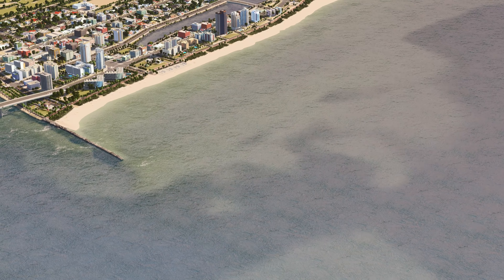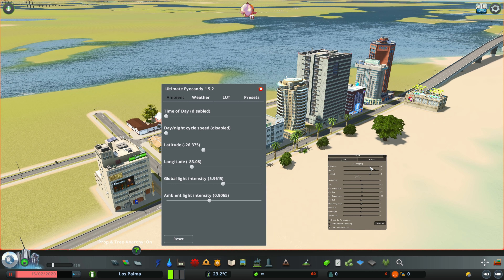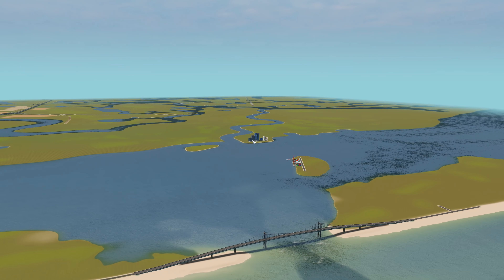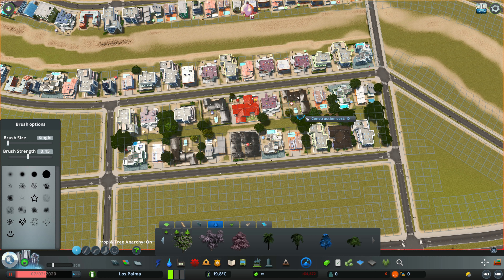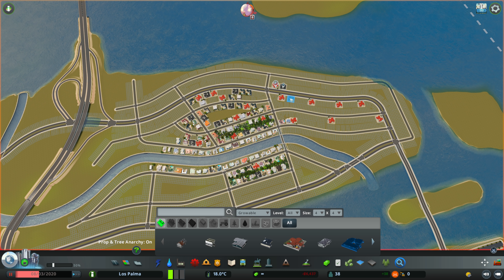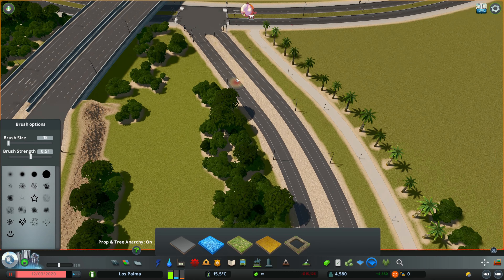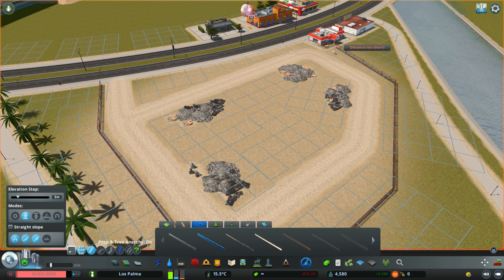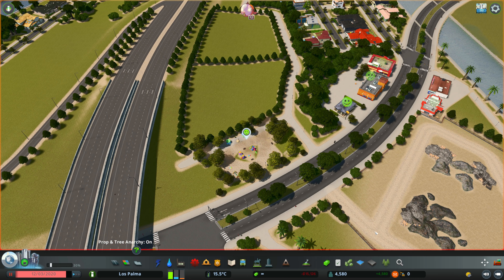Cities Skylines: Miami EP 1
You receive a steam key, I receive a small % of the sale

I've started doing Youtube semi-fulltime all thanks to the support of you guys!

About this Project:
Cities Skylines: Miami is a project where I challenge myself to build a realistic city using the base vanilla assets and DLC's of Cities Skylines. In particular the Sunset Harbor DLC. Miami is a unique city of tall skyscrapers, various transportation networks and vast beaches. Join me as I attempt to recreate this city in my own style :)

LUT:
Relight Mod & Real Neutral LUT

MAP THEME:
Levant Coast by Mr. Miyagi

Map:
Cypress Bayou Mass Transit Decorated Map by Mr. Miyagi & Mr. Maison

SETUP:
Storage:
- 500GB Kingston Solid State Drive